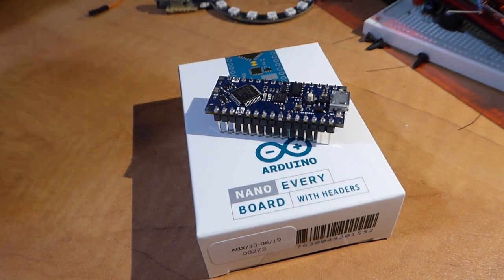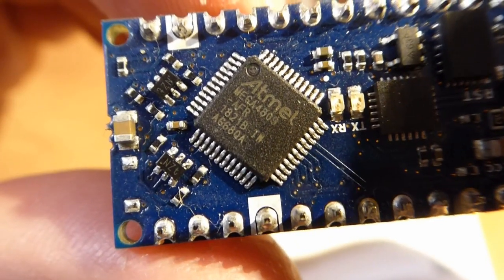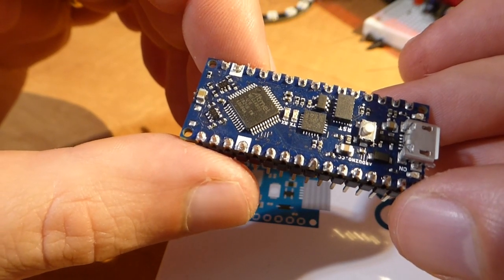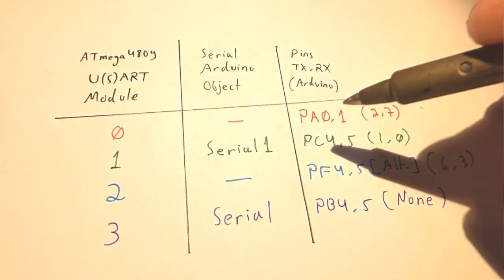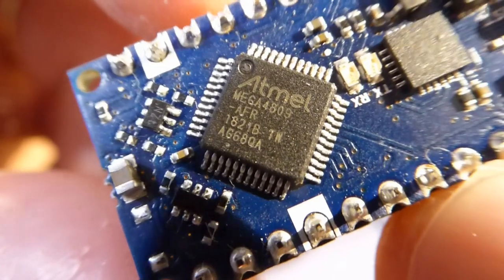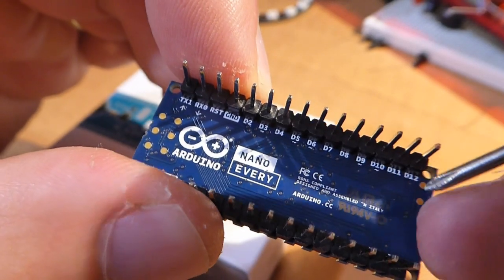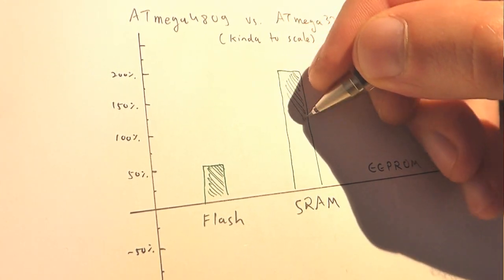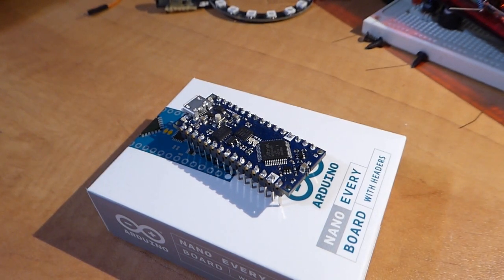Arduino Nano Every: Honest Review and actual info!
The new Arduino Nano Every is certainly cheaper than older Arduino boards, but is it better? Here are my initial impressions, backed with some actual tests and technical information. Enjoy!
[English CCs available]

Note: Rumors say the it IS possible to change the clock speed of the Every, by editing the boards.txt file. Unfortunately, I was unable to find the relevant entries on my system; and even if this hack worked, you'd still have to remember to do it with every new IDE version you install, or it'll really mess things up.